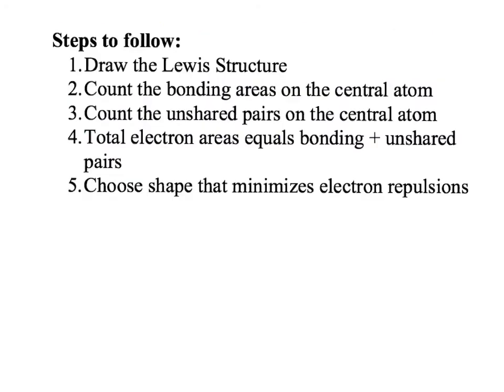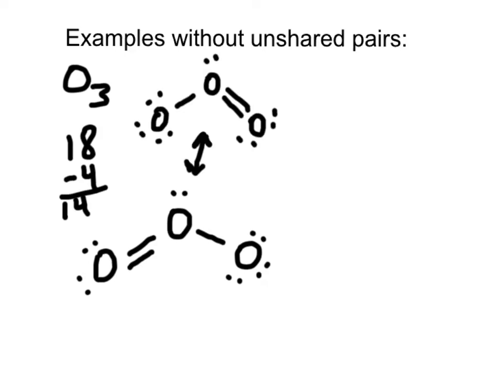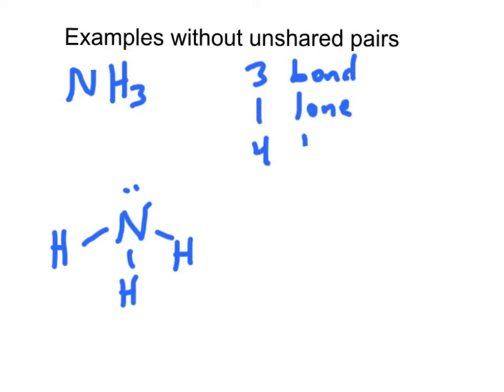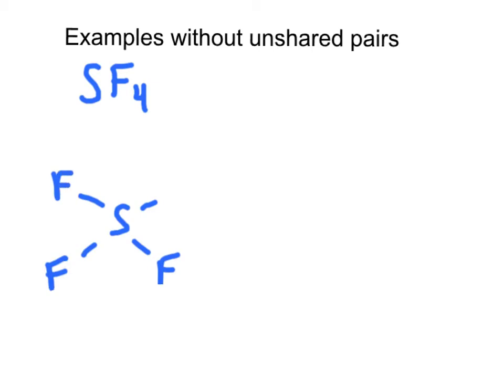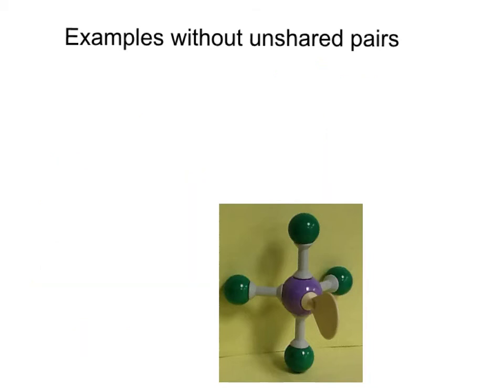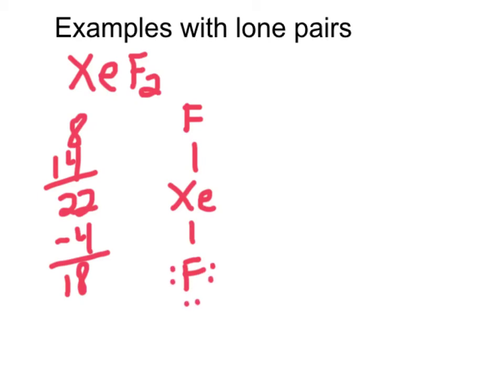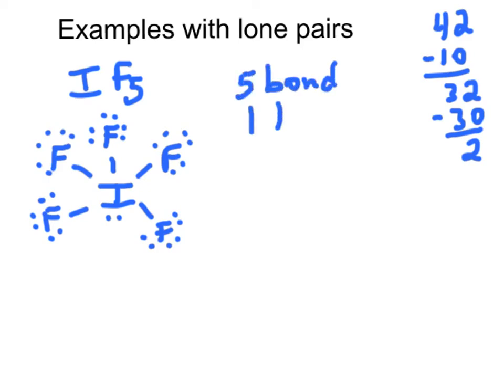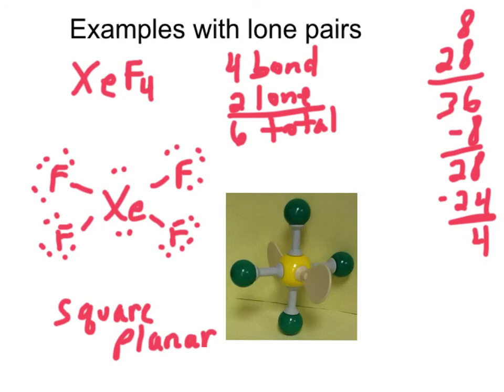Molecular Geometry Part 2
Made with the Explain Everything app